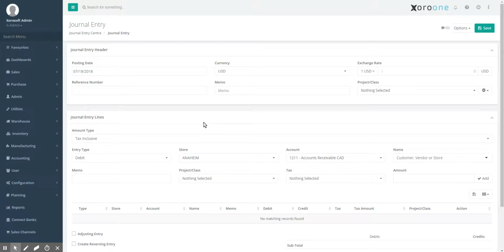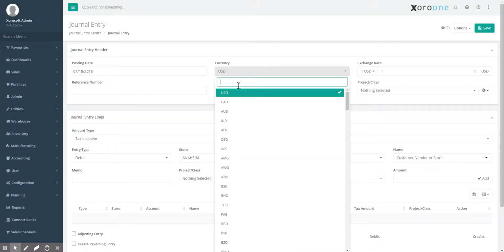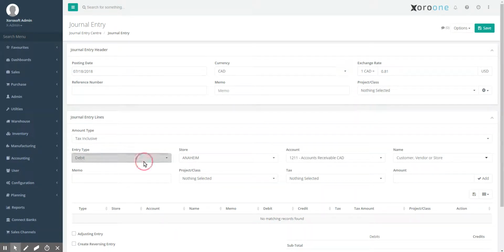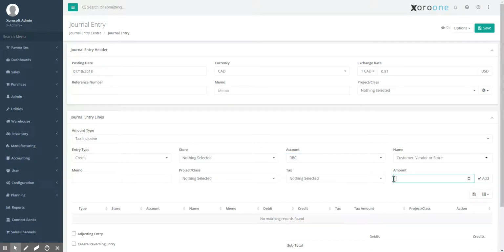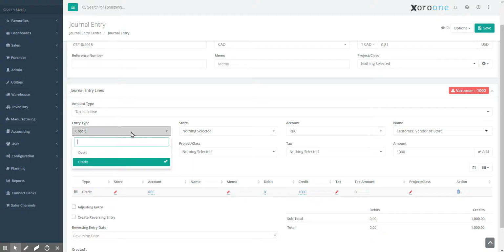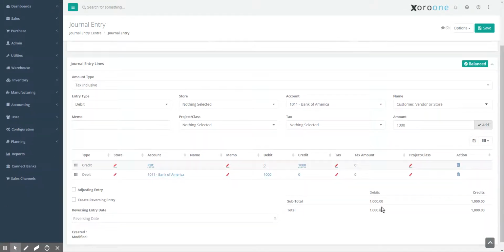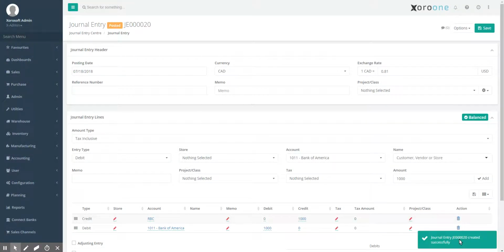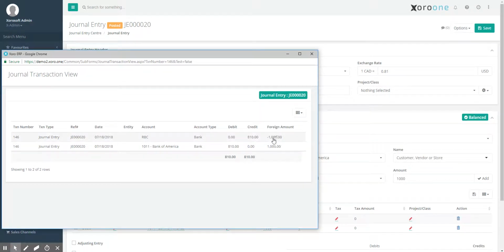XoroERP Accounting Tutorial - Journal Entries in Foreign Currency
Learn how to Journal Entries in Foreign Currency in XoroERP